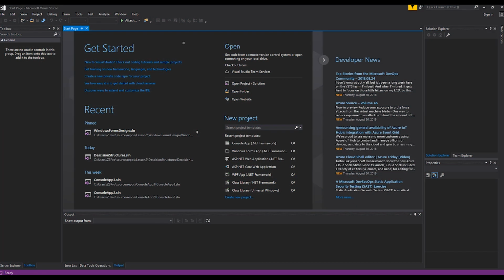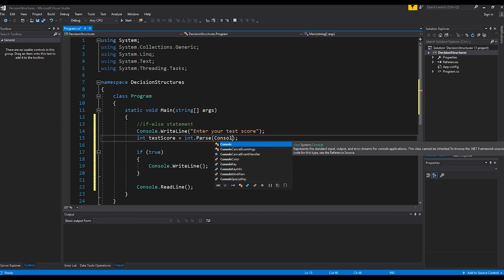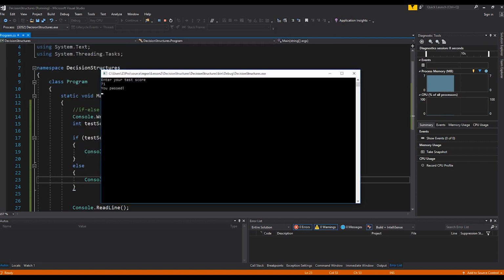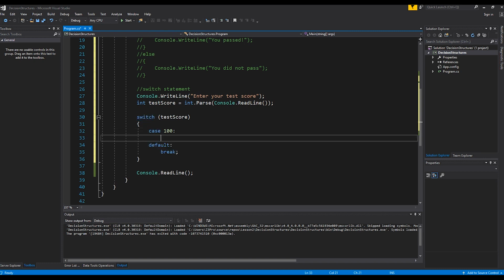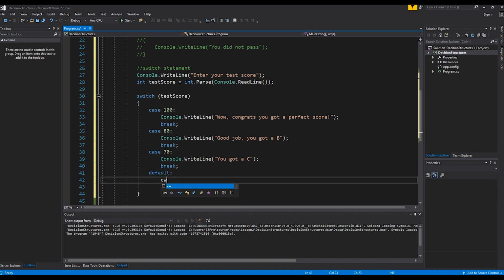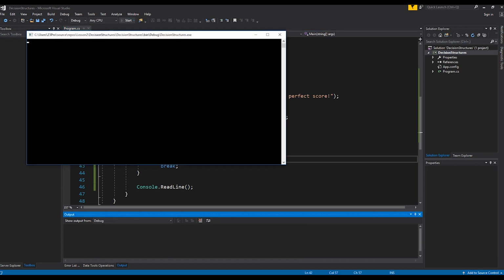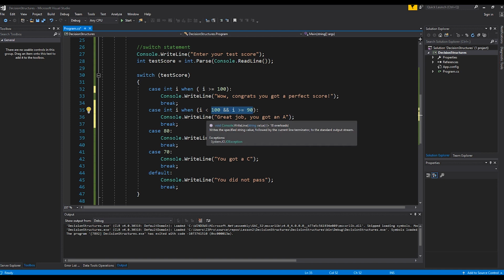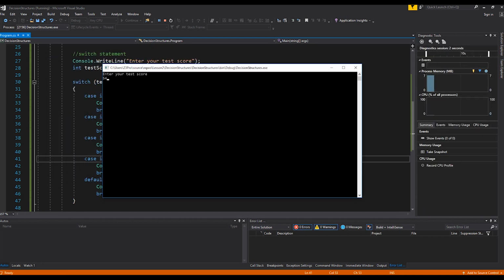💠C# Tutorial 2 - Decision Structures [If-else, Switch Statements]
This C# Tutorial discusses basic C# Decision Structures:

💠 If/Else statements
💠 Switch statements